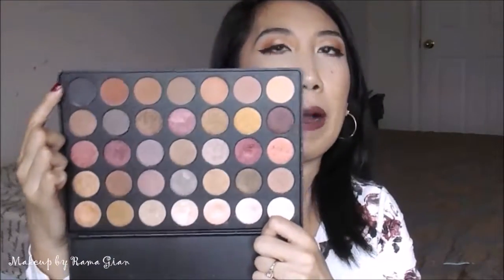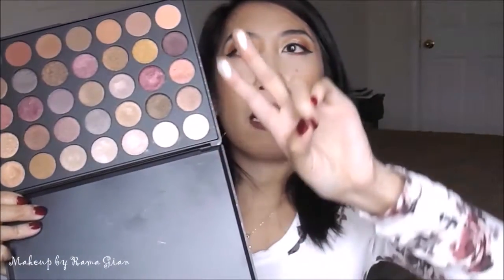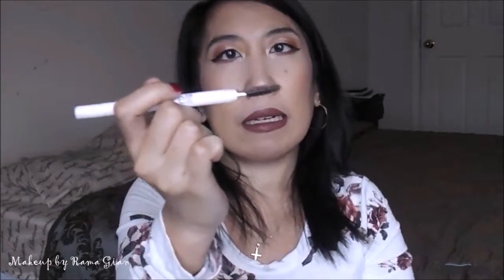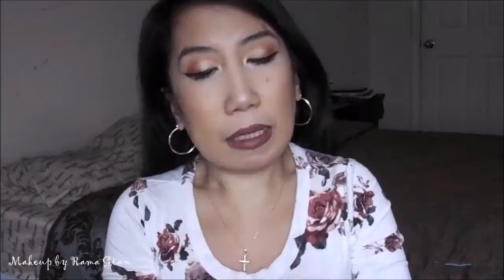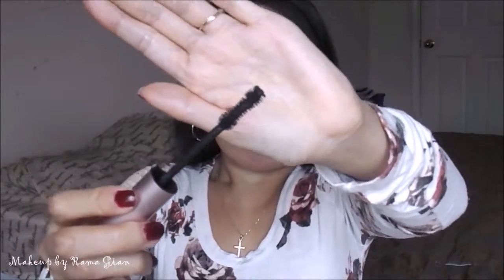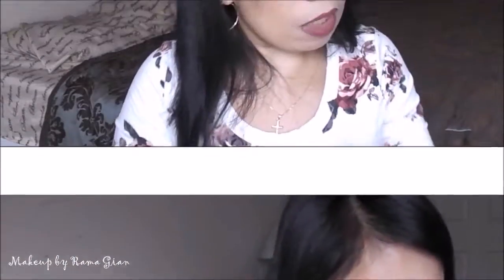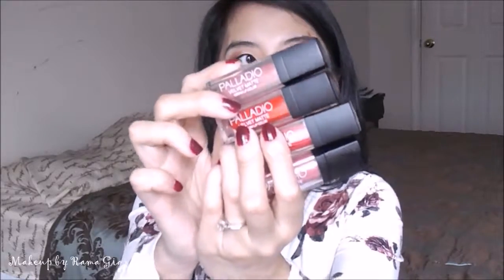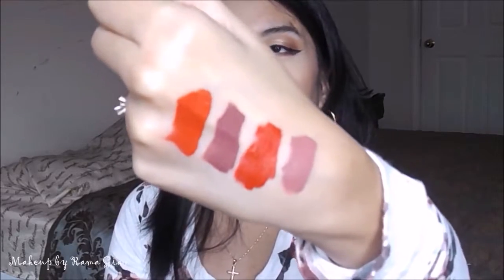BEST OF BEAUTY 2016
Happy New Year, everyone! I hope you guys had an amazing holiday and New Year's weekend with your family and friends!

I am super excited to be kicking off 2017 with my BestofBeauty2016 video! This video is quite lengthy as I have sooooo many beauty favorites to share with you guys, so be sure to grab a snack and get comfy!

I hope you guys enjoy this video - If you did, be sure to give it a big thumbs-up, and subscribe to my channel so you guys can be a part of my YouTube family!

BEAUTY FAVORITES 2016

• Morphe 35O Matte Palette
• Morphe x Kathleenlights
• ABH Modern Renaissance Palette
• Colourpop Super Shock Eyeshadow in "Luckfully"
• Colourpop Super Shock Eyeshadow in "Belladonna Lily"
• Too Faced Better Than Sex Mascara in "Carbon Black"
• e.l.f. Cosmetics Brow Pencil in "Deep Brown"
• NYX Matte Liquid Liner in "Black"
• Wet n Wild Megaliner Liquid Liner in "Black"
• Marc Jacobs Beauty Highliner Gel Crayon in "Black"
• Colourpop Crème Gel Liner in "HoneyDude"
• Colourpop Crème Gel Liner in "Get Paid"
• Nivea Post Shave Balm for Men
• Too Faced Hangover Replenishing Face Primer
• Maybelline Fit Me Foundation in "Natural Beige"
• L'Oreal Infallible Pro-Glow in "Natural Buff"
• L'Oreal Infallible Pro-Matte in "Natural Buff"
• Anastasia Beverly Hills Foundation Stick in "Medium Tan"
• Coty Airspun Extra Coverage Translucent Face Powder
• Clinique Blended Face Powder in "Invisible Blend"
• Physician's Formula Butter Bronzer
• BECCA x Jaclyn Hill Champagne Glow Face Palette
• Essence Pure Nude Highlighter in "Be My Highlight 01"
• Makeup Revolution Vivid Baked Highlighter
 In "Golden Lights"
 In "Radiant Lights"
• e.l.f. Cosmetics Bronzer & Blush Duo in "Fiji"
• Colourpop Lip Liner in "Aquarius"
• Colourpop Lip Liner in "Lady"
• Palladio Beauty Vivid Matte Lip Cream in "Panne"
• Palladio Beauty Vivid Matte Lip Cream in "Raw Silk"
• Palladio Beauty Vivid Matte Lip Cream in "Angora"
• Palladio Beauty Vivid Matte Lip Cream in "Bouclé"
• Colourpop Ultra Satin Lip in "Baracuda"
• Colourpop Ultra Satin Lip in "November"
• NYX Butter Gloss in "Peaches & Cream"
• Wet n Wild Silk Finish Lipstick in "Ready to Swoon"
• Wet n Wild Silk Finish Lipstick in "What's Up, Doc?"
• Wet n Wild Silk Finish Lipstick in "Dark Pink Frost"
• Wet n Wild Silk Finish Lipstick in "Cherry Frost"
• First Aid Beauty Hydrating Repair Serum

• L'Oreal Infallible Pro Matte VS L'Oreal Infallible Pro Glow Foundation | Comparison, Demo, & Review

• SOFT FALL GLAM + BOLD LIPS | FIRST IMPRESSION & REVIEW: ABH FOUNDATION STICK

* PREVIOUS VIDEO *
Full Coverage Glittery New Year's Eve Makeup Tutorial | 2016